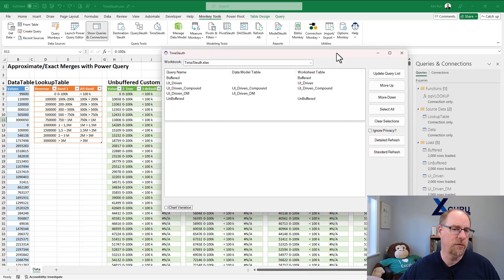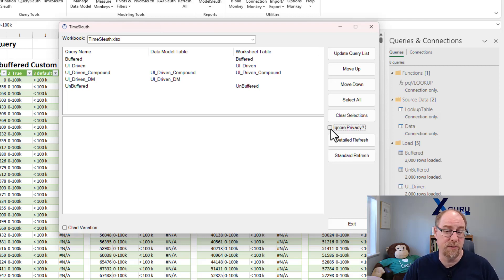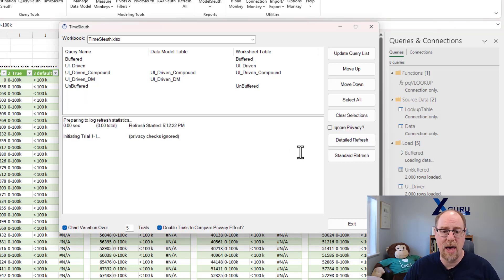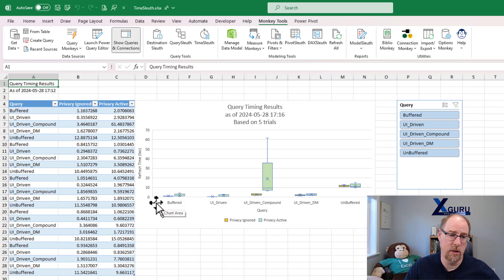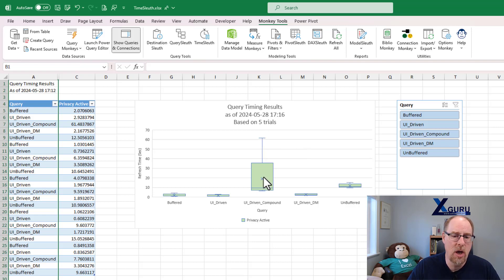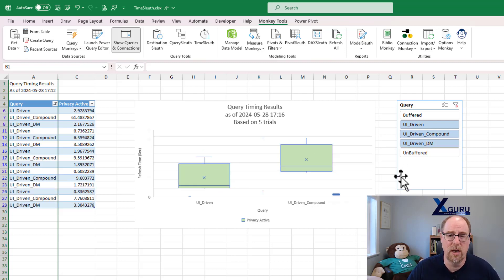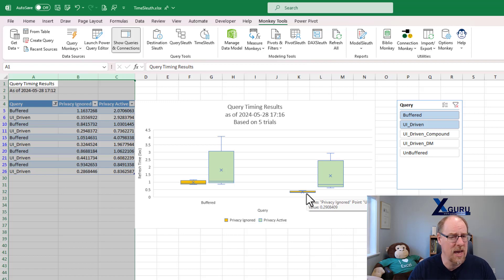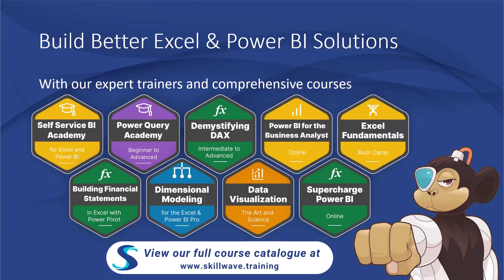Using Monkey Tools - Analyze Power Query Performance & Refresh Times in Excel!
You hit the Data - Refresh All button, and your Power Queries refresh.  Yes, it feels slow, but WHICH query is causing the majority of the latency?  Guess what... our Time Sleuth monkey's entire reason for living is to help you figure that out!

Collecting refresh times is only part of the performance analysis story.  That just provides data.  The Time Sleuth monkey turns that DATA into INFORMATION, providing you with charts to interpret your refresh times.  It performs multiple refreshes recording all of the results and can be used to compare things like:
-The performance of different queries in the workbook.
-The effects of privacy settings on your refresh times
-The effects of load destination choices on your refresh times
-The performance of similar queries against each other

In this video Ken takes a deep dive into the Time Sleuth and shows how he used the Time Sleuth to confirm that a users data pattern was superior to one that he actually published in a book.  If performance is a concern in your queries, you're going to want this Monkey on your team!